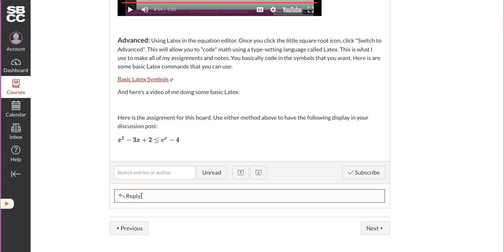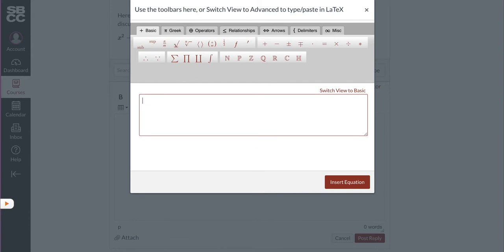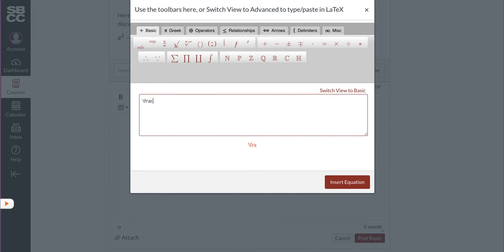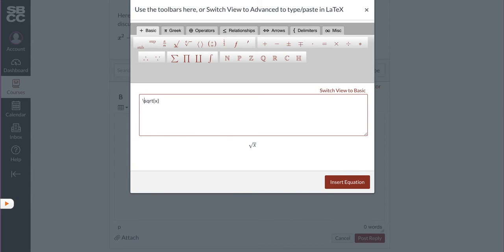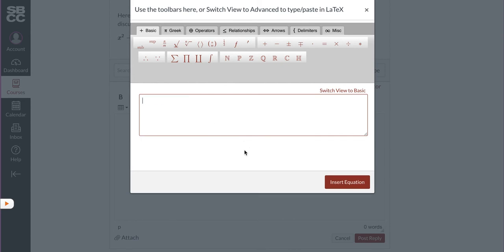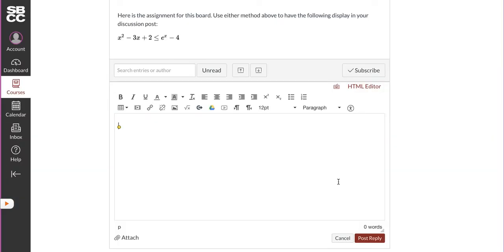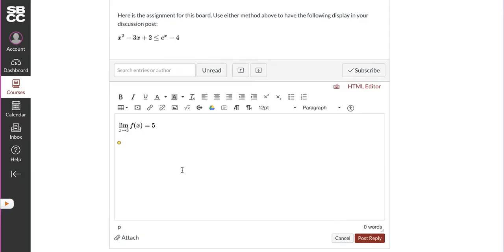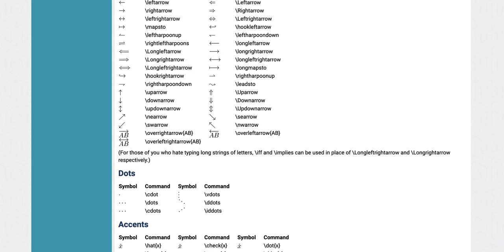Latex in Discussions